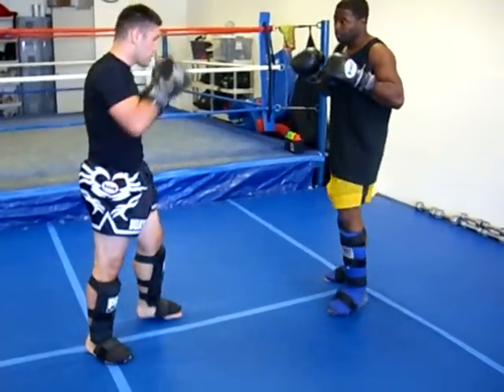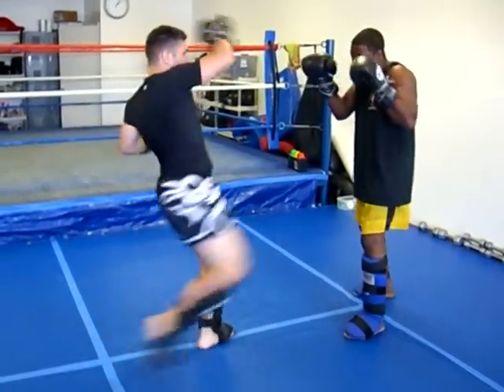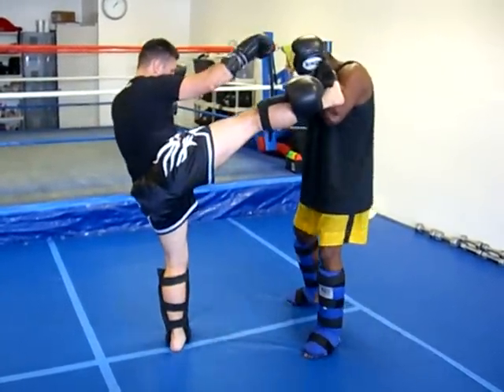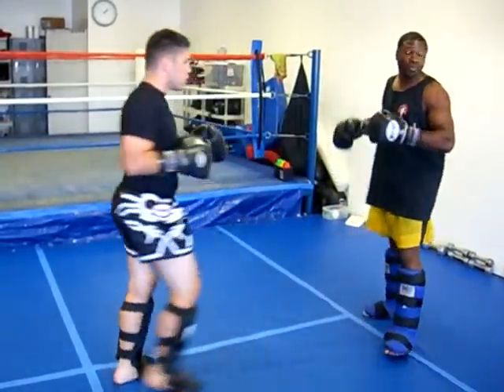Muay Thai Defense Technique Against High Kick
Peter Cunningham & Shawn Yacoubian demonstrate defense counter attack against a high round kick to head (Rick O' Kane explains technique)